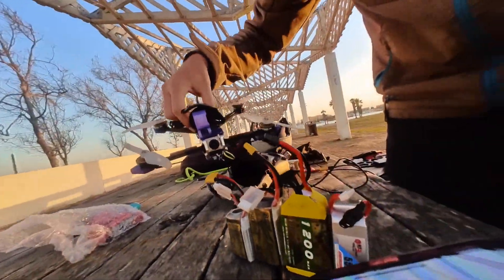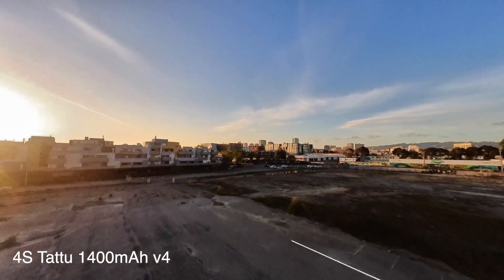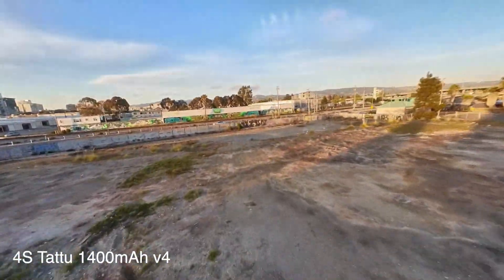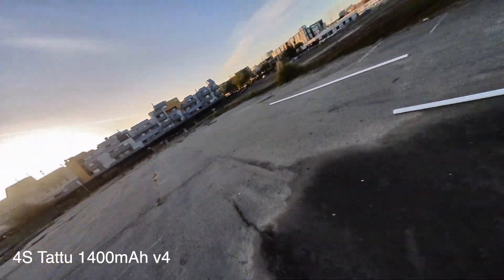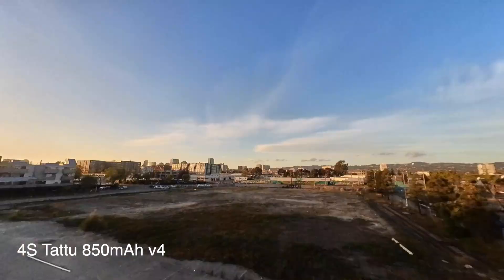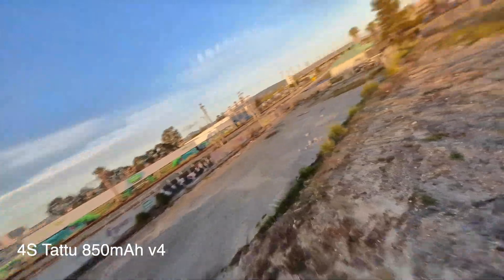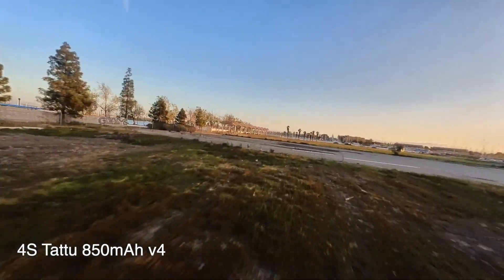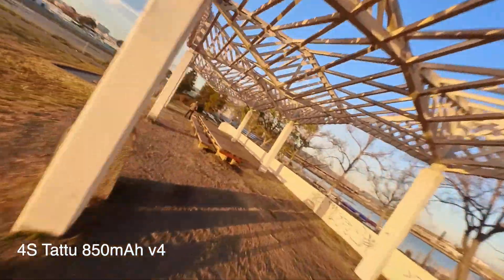5" Long Range Battery Comparison (Roma L5 / AOS UL5)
Got a 6S long range quad like the Roma L5 or AOS UL5? How does 6S compare to 4S? How are small vs large packs? Let's dive in.

Quad: Diatone Roma L6 6S version, Vista+Nebula Pro.
HD Camera: Caddx Peanut with stabilization off
Gemfan LR5126-2 biblade props